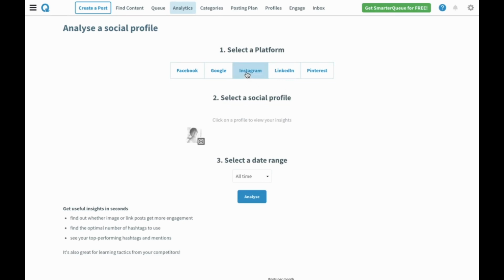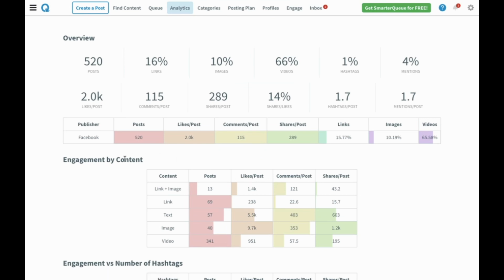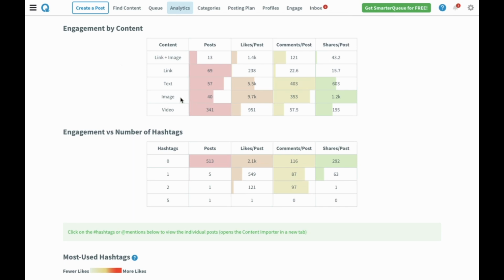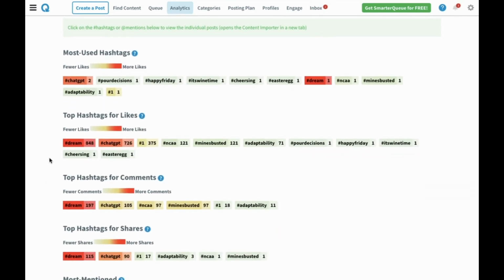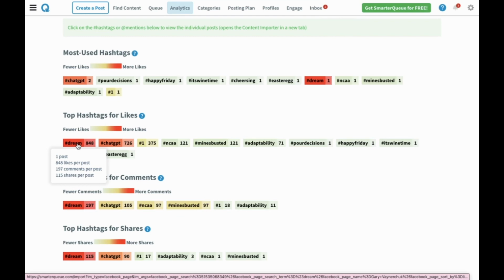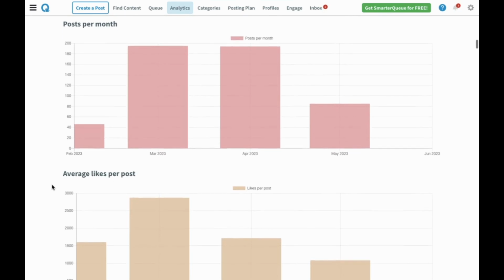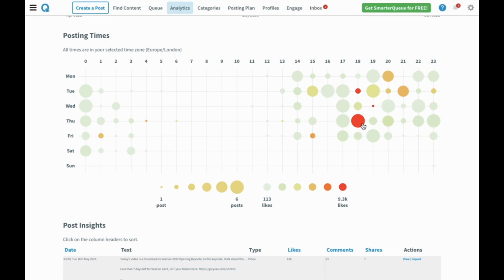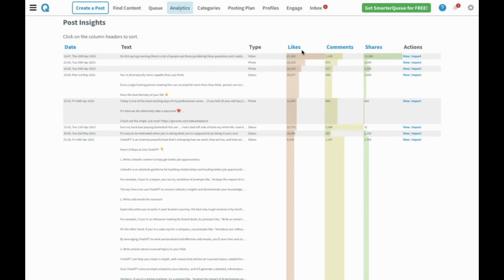How To Use Analyze A Social Profile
For more information on how to use Analyze a Social Profile, check out our detailed Help Center article: